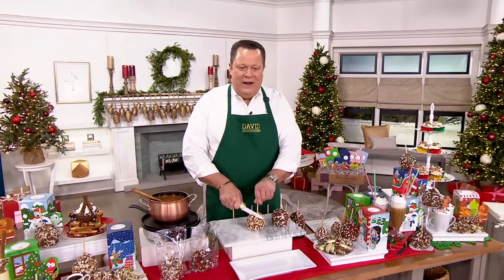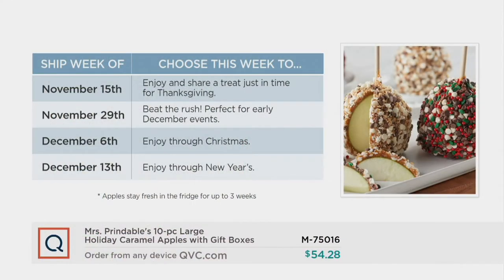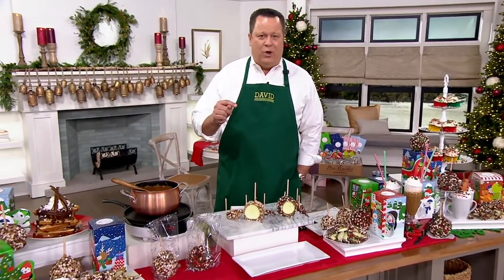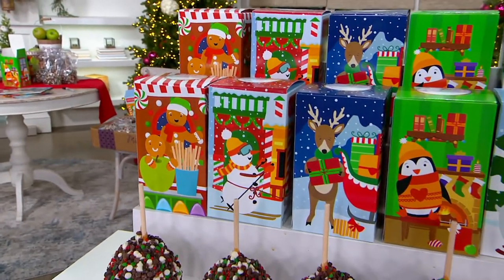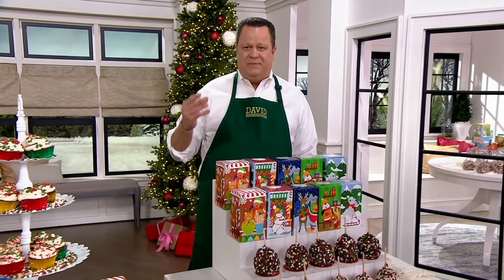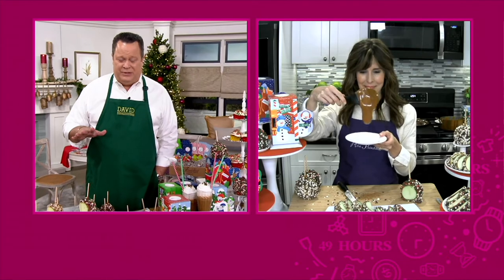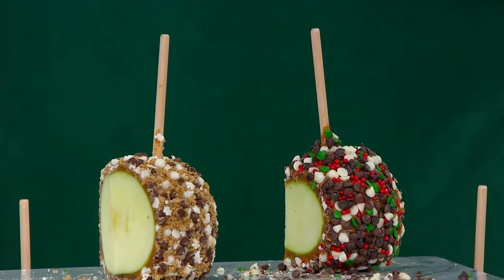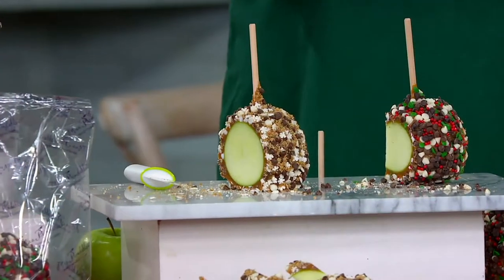Mrs. Prindables 10 pc. Large Holiday Caramel Apples with Gift Boxes on QVC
Mrs. Prindables 10 pc. Large Holiday Caramel Apples with Gift Boxes